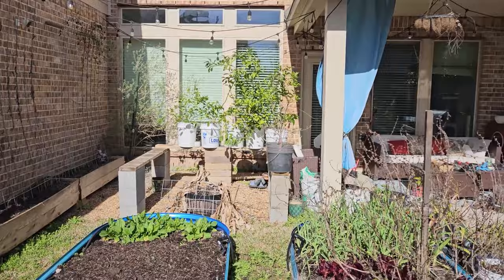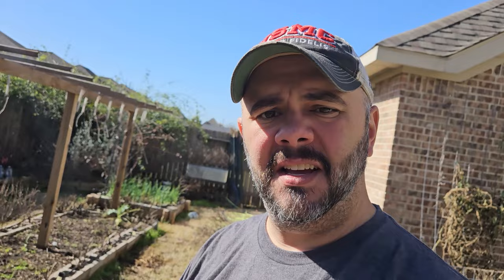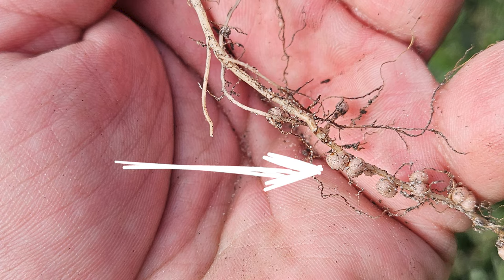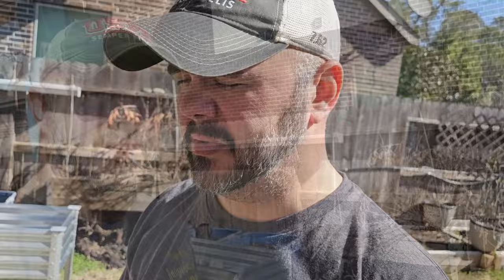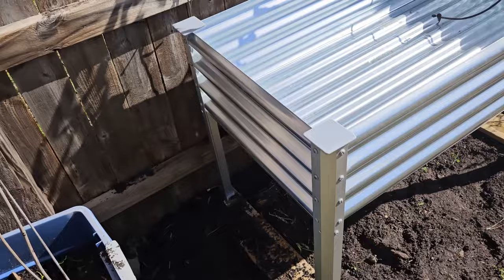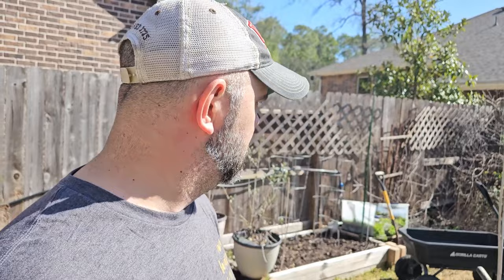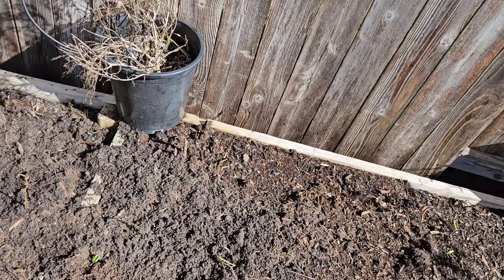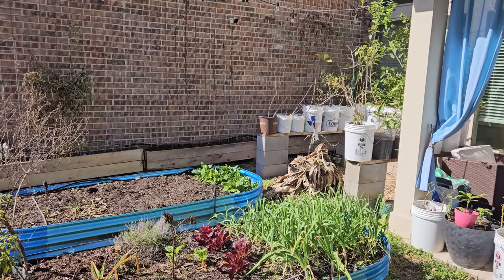Prepping, Clearing, & Adding to the Garden for Spring 2024, Part 1 || DHBG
This is the non-glamorous part of gardening, but it's the part that will absolutely break a gardener or send them into the annals of gardening history, making them a LEGEND!!!
Ok, seriously, this is the part of gardening that must be done in order to reap all the harvests, IG pics, Tiktok lore and YouTube clout. You must sweat, bleed, mess up, overthink and then commit to your vision.
Right now is when your spring\summer time glory begins. Enjoy the ride everyone, we all must prep our beds for our Spring. Here's to an amazing 2024 gardening season.

Companies I support and endorse:
~ Gardening Sleeves
~ Hats – Straw & Baseball / Trucker
~ Shirts & Apparel
~ Gardening Aprons